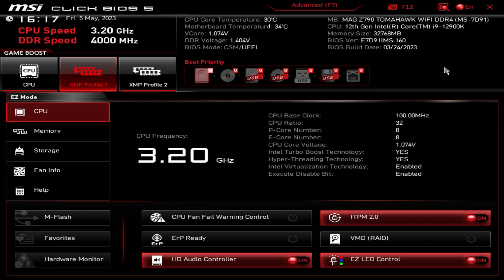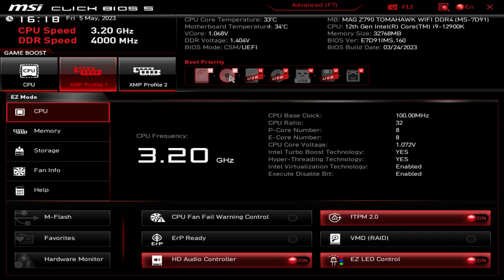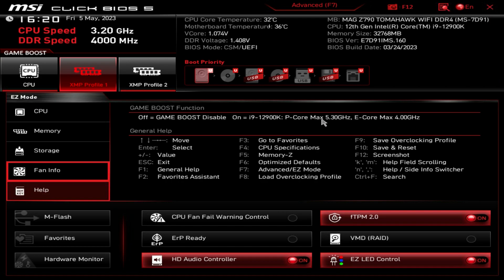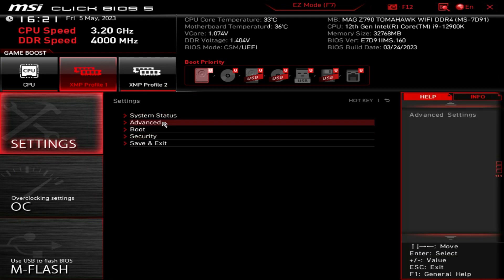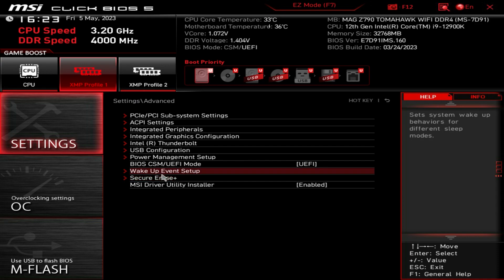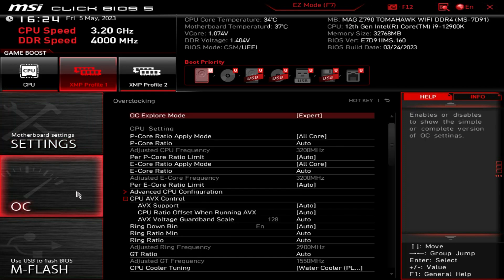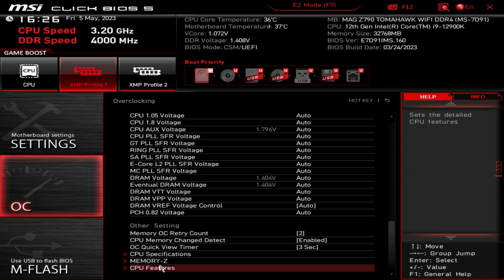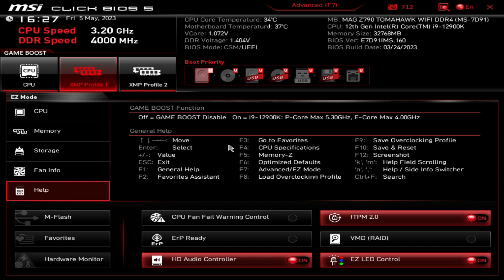MSI MAG Z790 Tomahawk WIFI DDR4 BIOS Overview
Going over the BIOS on the MSI MAG Z790 Tomahawk WIFI DDR4 motherboard.